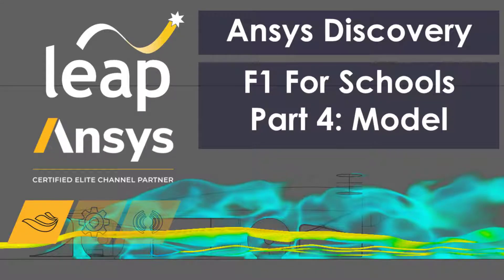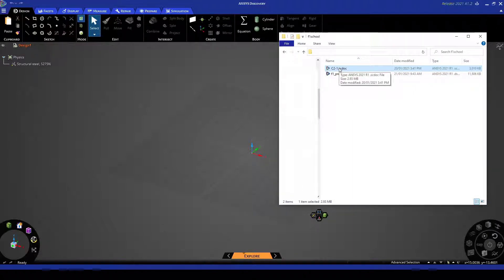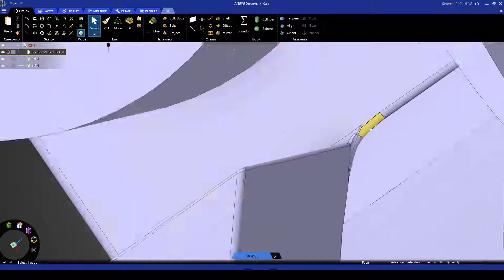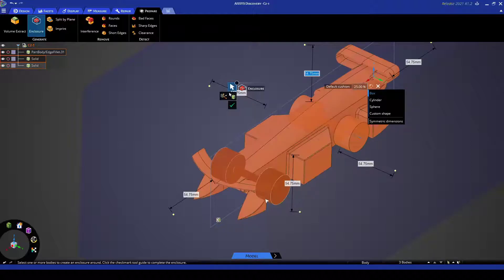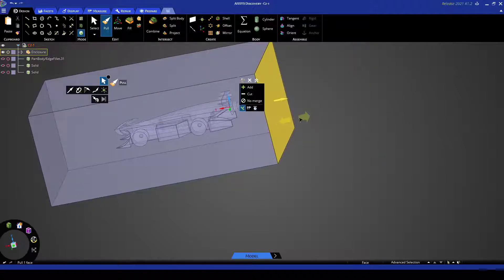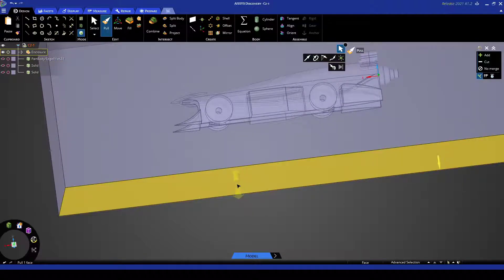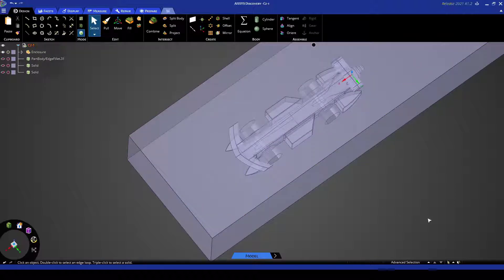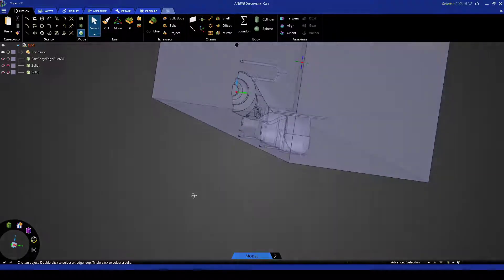Model Preparation Demo-F1 For Schools-Part 4/6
LEAP's F1 for Schools video series touches on key Aerodynamic and Computational Fluid Dynamics (CFD) concepts in a series of lectures, accompanied with some demonstrations using Ansys Discovery.

Part 4 prepares the geometry of an F1 for Schools car for CFD in Ansys Discovery:
0:00 – Intro to Discovery
1:04 – Import Geometry
1:50 – CAD Features
3:00 – Creating a CFD Domain

Australia : 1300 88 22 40
New Zealand : 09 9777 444